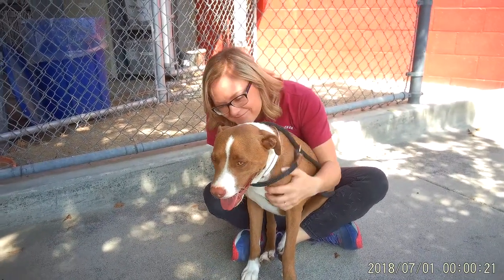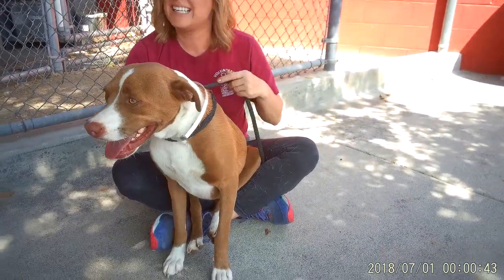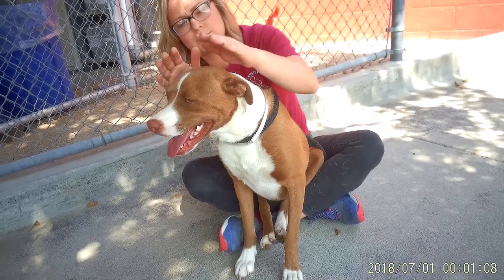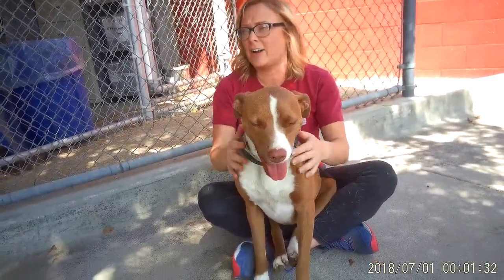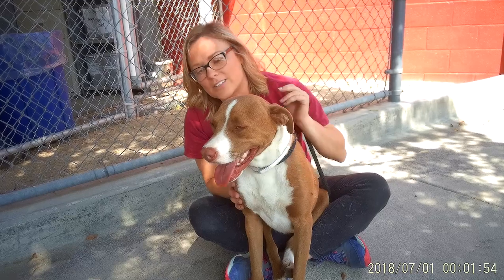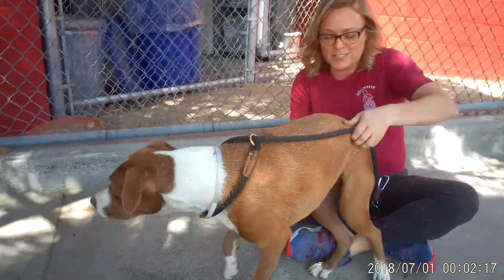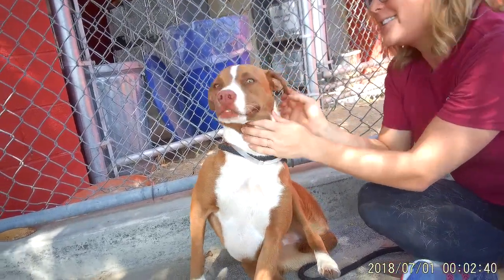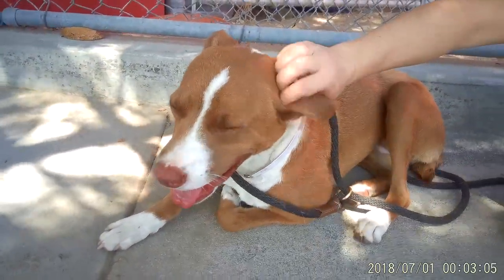A5201213 Paloma | Pit Bull/Australian Cattle Dog Puppy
A5201213 Paloma is a balanced 10-month-old butterscotch and white spayed female Pit Bull and Australian Cattle Dog Mix puppy who was surrendered by her owner to the Baldwin Park Animal Care Center on July 10th. Weighing approximately 44 lbs, Paloma is puppy perfection with a great attitude and sweet personality. She has a natural bobtail that wags curiously when she meets a dog she likes. Her play style is Gentle/Dainty and the shelter is requiring that any dogs in the home be calm, probably so she is not intimidated or overwhelmed by them. Paloma has pretty green eyes and a lovely coat. She would fit right in with an active home where people like to exercise and play with her and then she will be content to curl at your feet or next to you on the couch to nap all evening.  She’s likely to grow just a little bit more and Paloma will be a perfect companion with just a little training and lots of love.